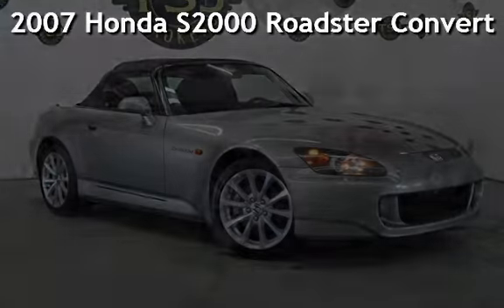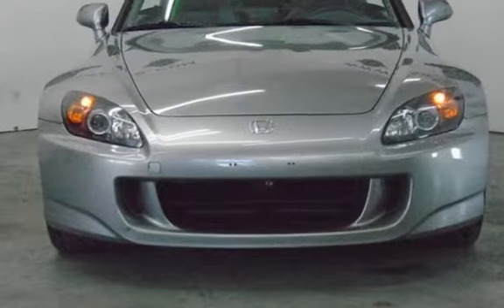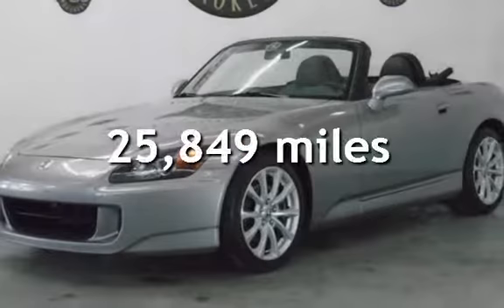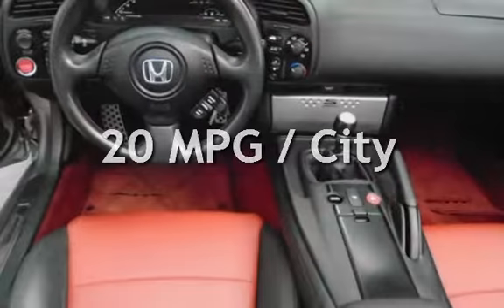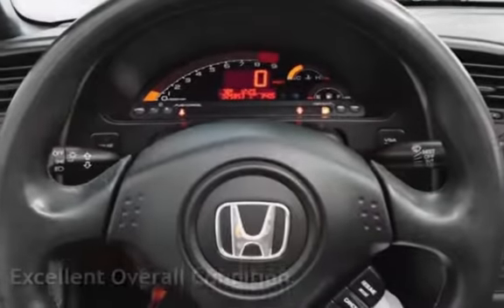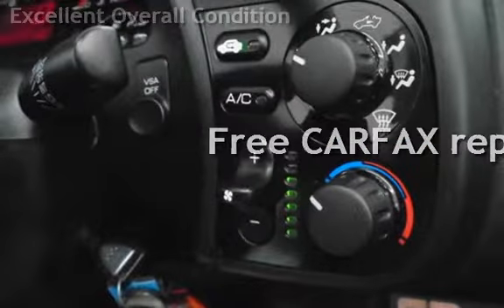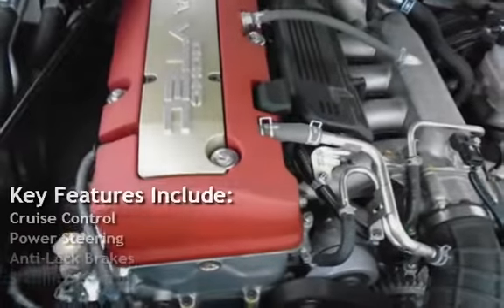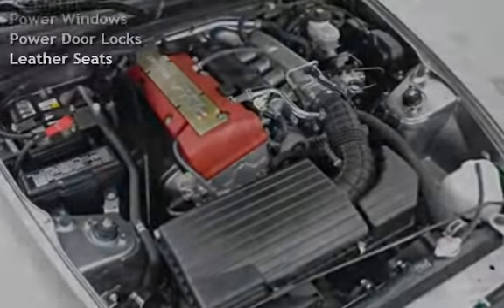2007 Honda S2000 Roadster Convertible for sale in Lakewood, NJ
2007 HONDA S2000 CONVERTIBLE w/Only 25k MILES, SILVERSTONE METALLIC WITH RED INTERIOR, 4CYL 6 SPEED MANUAL, POWER TOP, LEATHER, CONVERTIBLE BOOT IS PRESENT, ALL BOOKS, CLEAN CARFAX HISTORY, WE FINANCE!